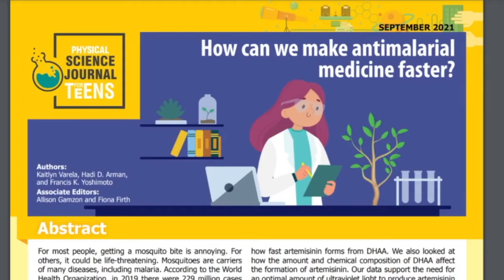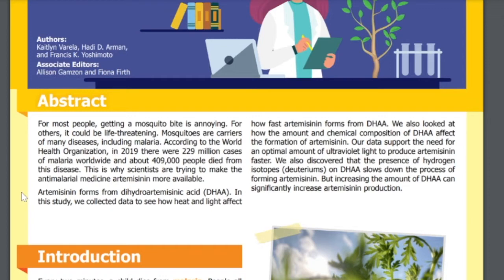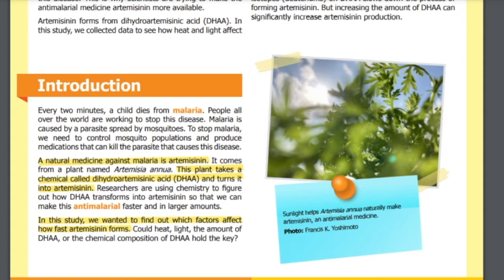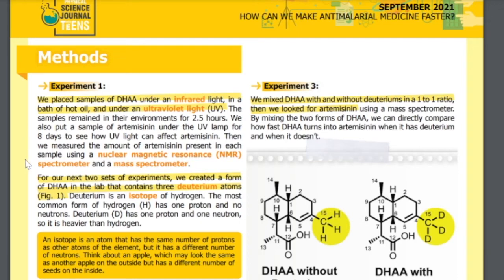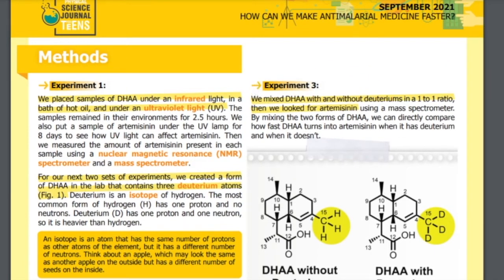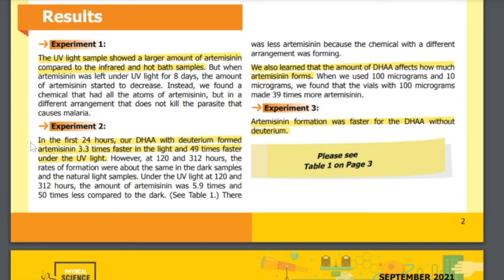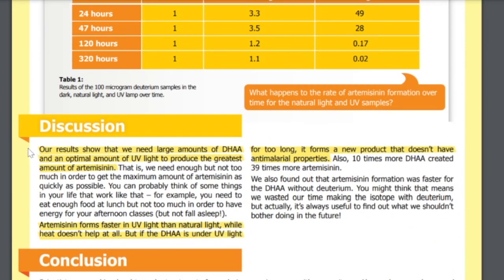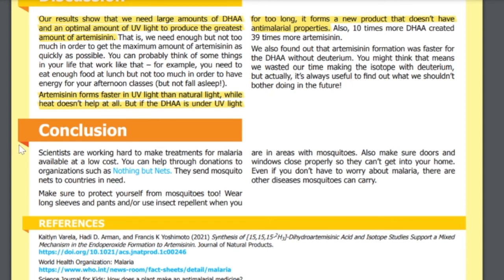E132: How can we make antimalarial medicine faster? [SJK Audio Edition]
Summary:
In this article, scientists investigate factors that affect the production rate of artemisinin – a chemical that kills malaria-causing parasites.

Abstract:
For most people, getting a mosquito bite is annoying. For others, it could be life-threatening. Mosquitoes are carriers of many diseases, including malaria. According to the World Health Organization, in 2019 there were 229 million cases of malaria worldwide and about 409,000 people died from this disease. This is why scientists are trying to make the antimalarial medicine artemisinin more available.

Artemisinin forms from dihydroartemisinic acid (DHAA). In this study, we collected data to see how heat and light affect how fast artemisinin forms from DHAA. We also looked at how the amount and chemical composition of DHAA affect the formation of artemisinin. Our data support the need for an optimal amount of ultraviolet light to produce artemisinin faster. We also discovered that the presence of hydrogen isotopes (deuteriums) on DHAA slows down the process of forming artemisinin. But increasing the amount of DHAA can significantly increase artemisinin production.